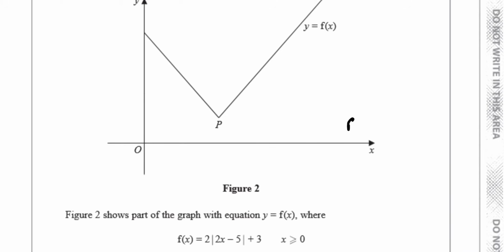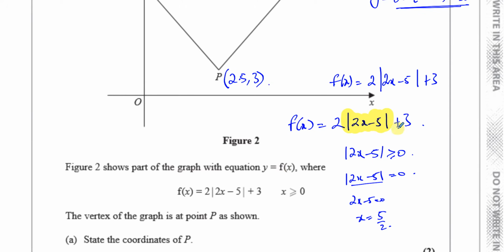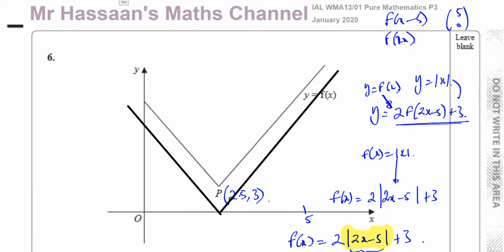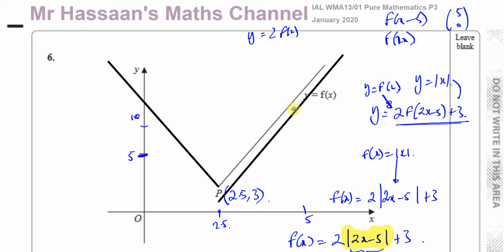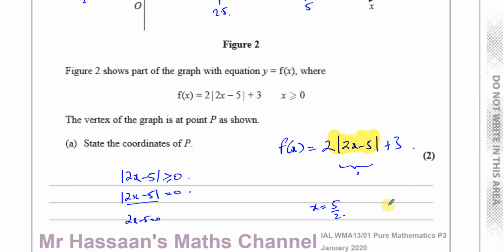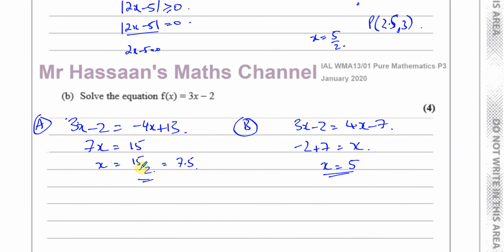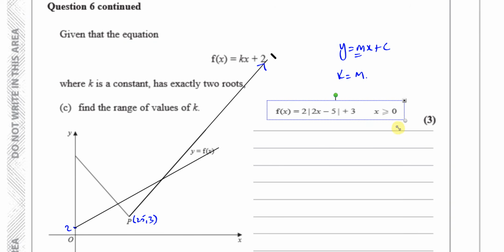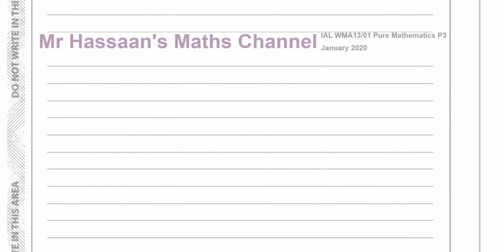WMA13 IAL (Edexcel) P3 Jan 2020 Q6 Functions & Graphs Modulus Function